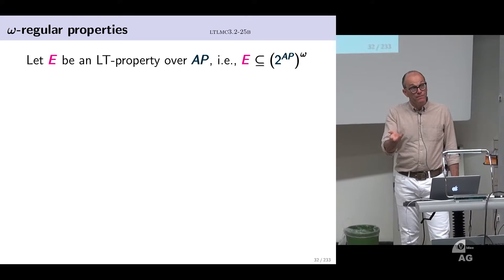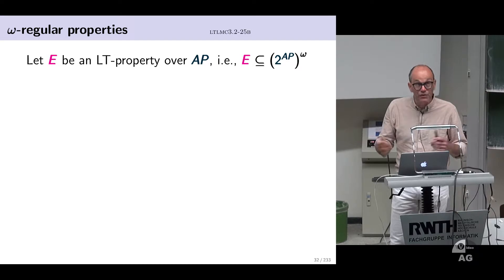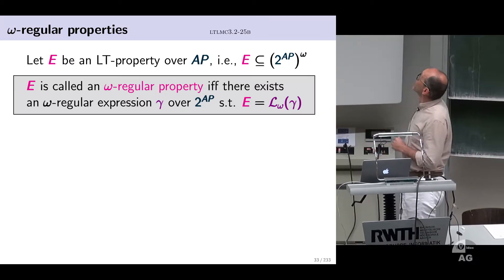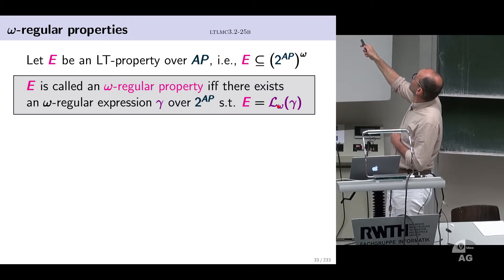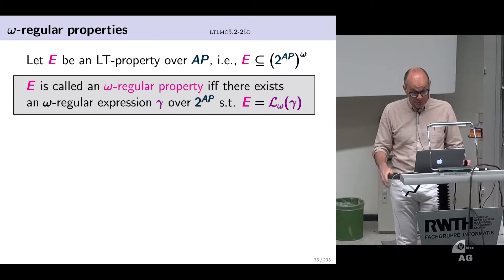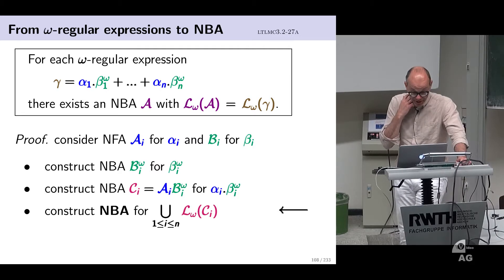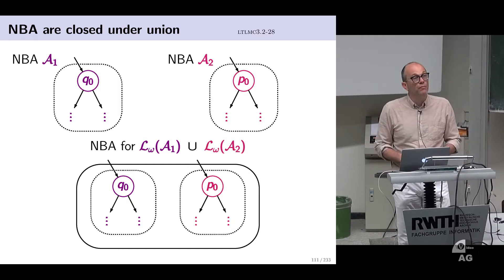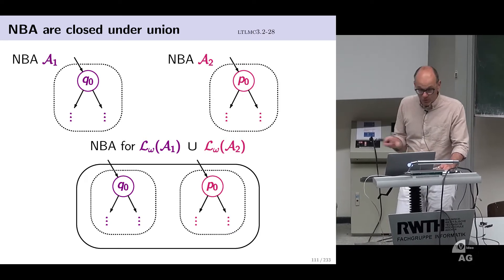Lecture 9 Büchi automata 1